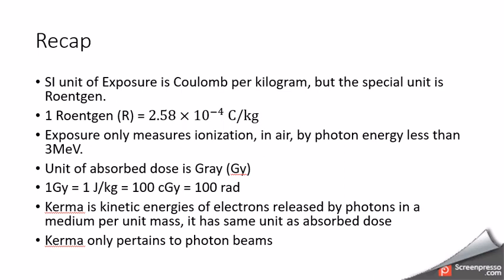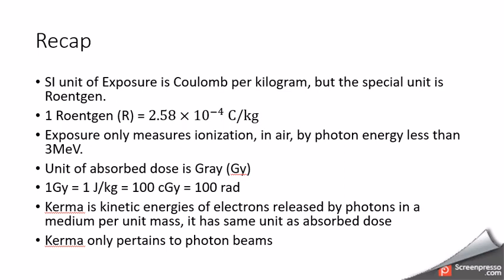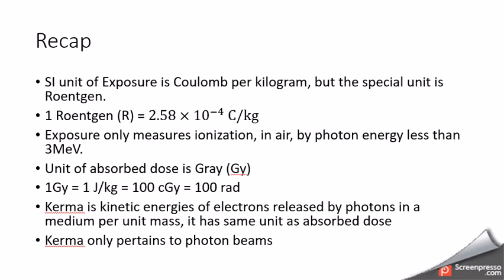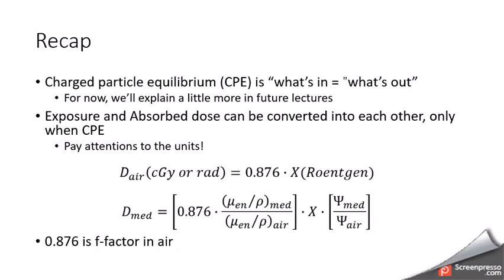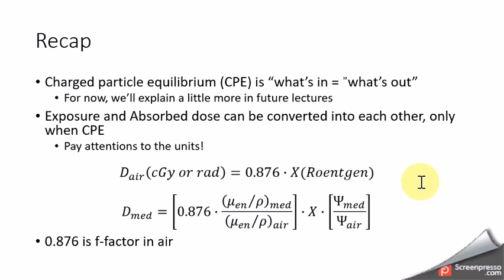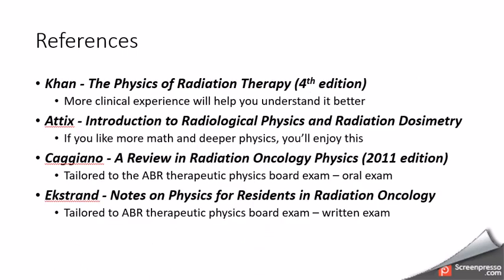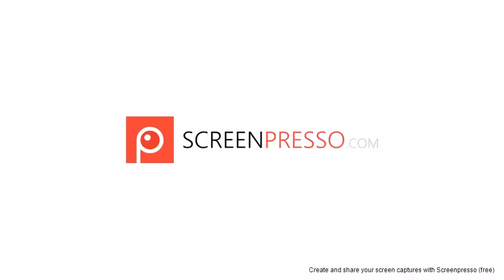1.7 - Recap & reference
Summary of gists of radiation units in this lecture and recommend references